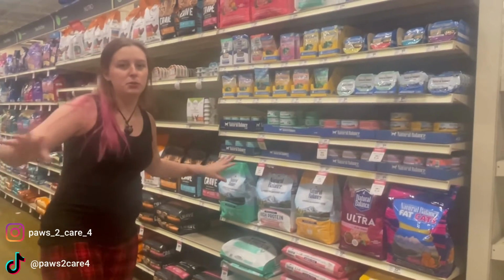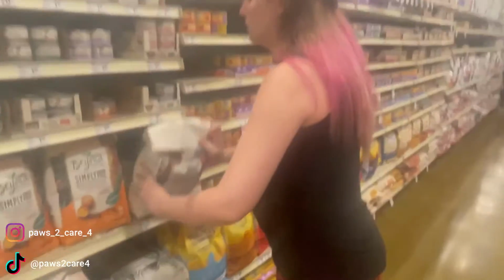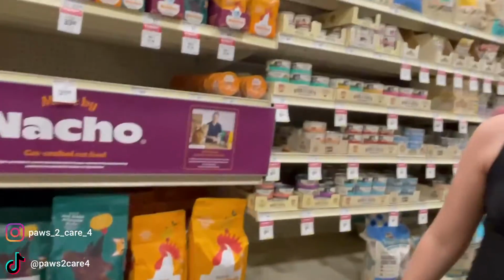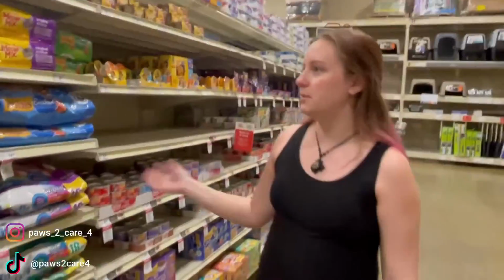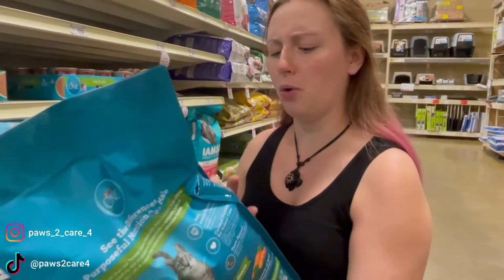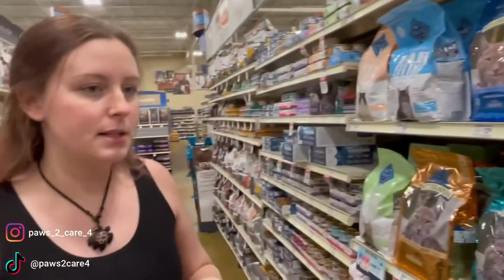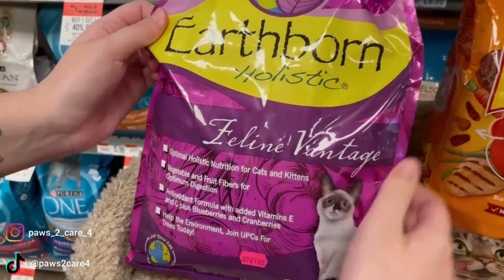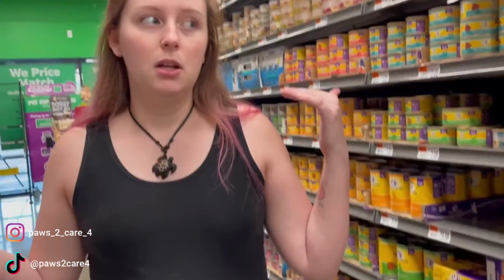What Is The Best Food To Get Your Cat? - Paws 2 Care 4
^ Hey

^ In this video, I list great quality catfood (dried kibble only, for full-grown cats, not kittens) that you can purchase for your cat! We also take a trip to PetSmart and a pet supplies company (privately/family owned) as a comparison to supply and quality!

^ My name is Andrew, I am a team member of Paws 2 Care 4, my purpose in YouTube is to spread awareness about animals with educational videos! I am replacing Aquarie for a little bit due to her being pregnant and I didn't want all the strain to be on her as the stress is bad for both her and our baby. Creating these videos will later help me and my team open up an animal/pet rescue center. Above are all the links to go and donate money to for certain organizations (I also have all of these links in the about page on here), and above that is the link to see what events are going on near you with the U.S. Humane Society. Thank you for your time and patience with me and my team and thank you for taking the time out of your day to watch this video! I do want to also say that I am not a professional by any means so please, do your own research as well :)